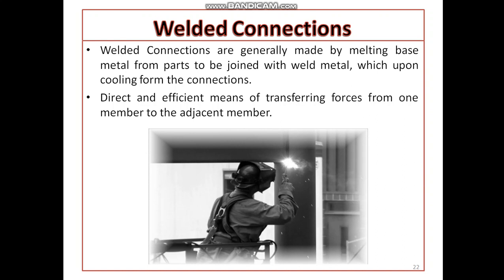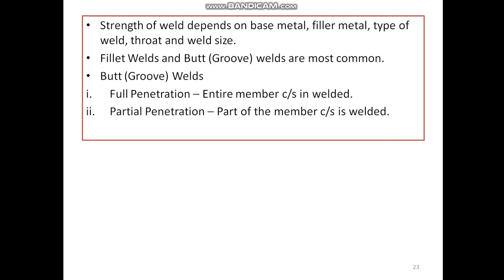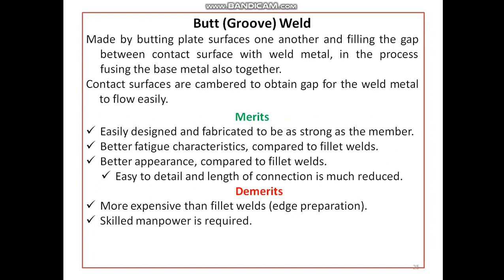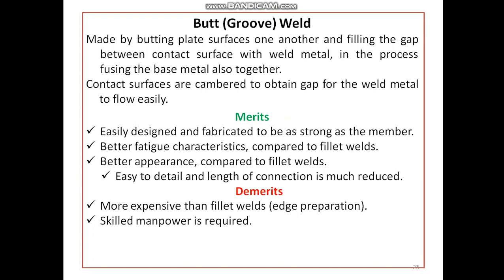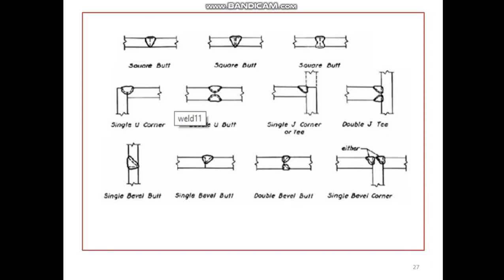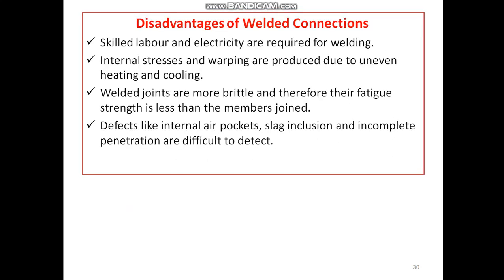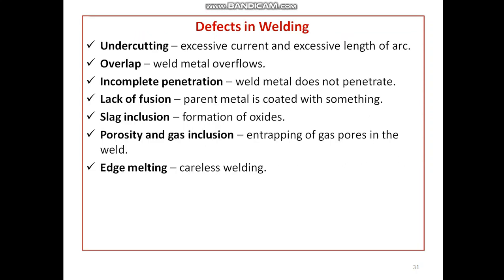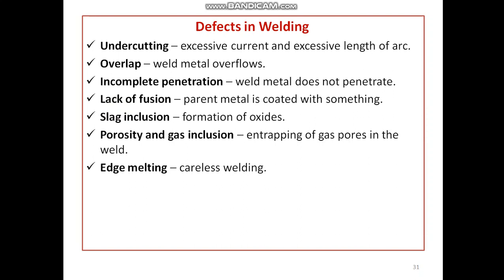Design of Welded Connections 1 - SKS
17CV62: Design of Steel Structural Elements - Module 2